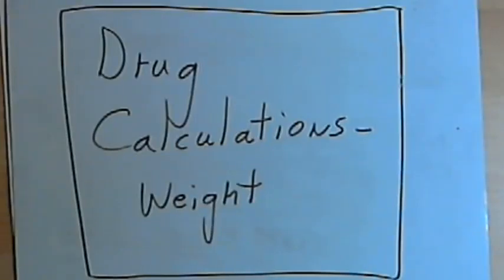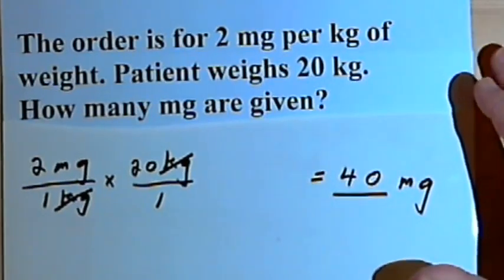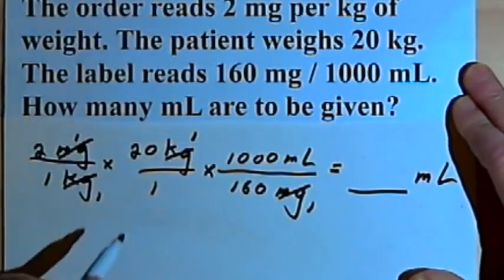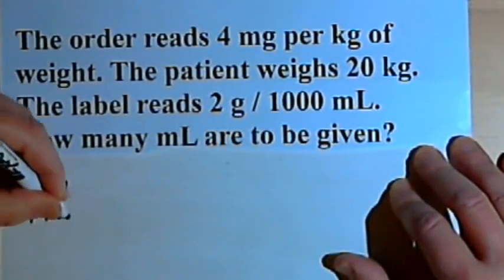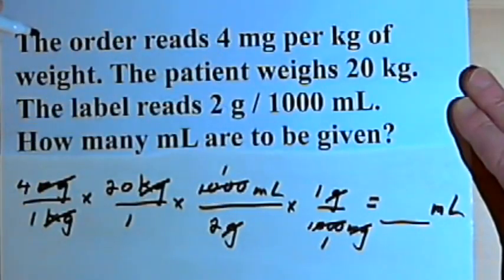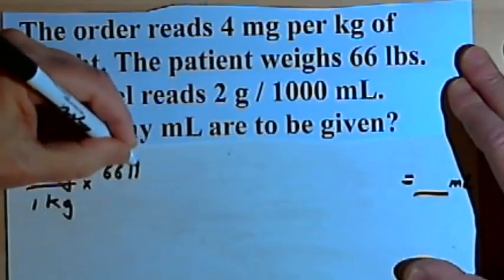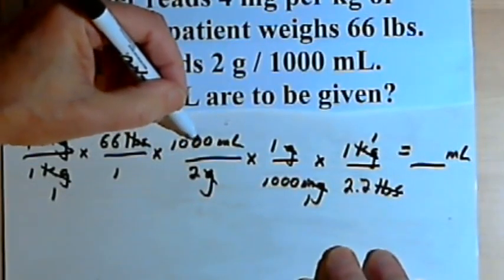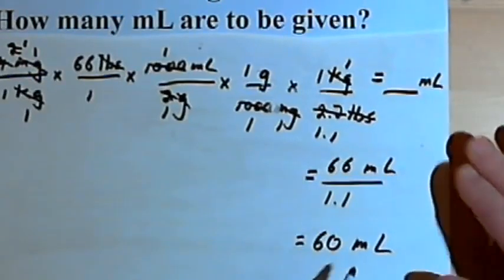Drug calculation and dosage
detail lecture about drug calculation and dasage